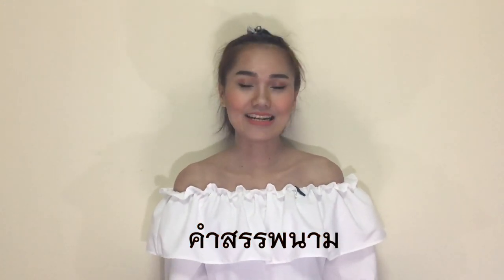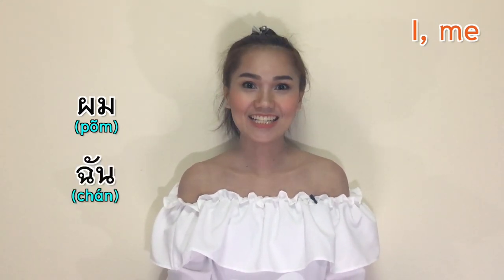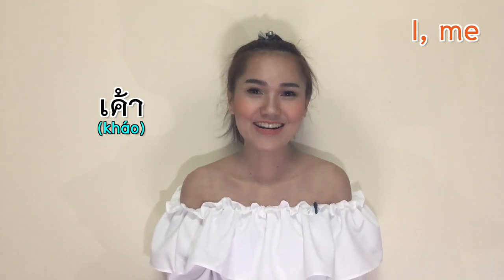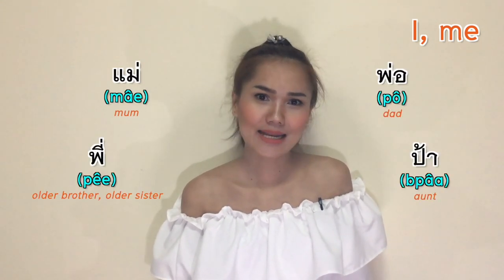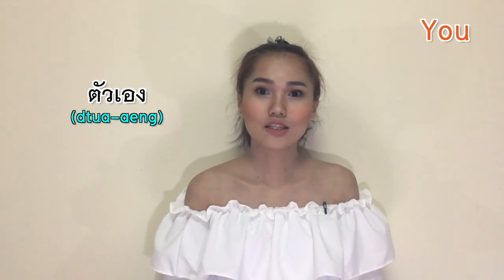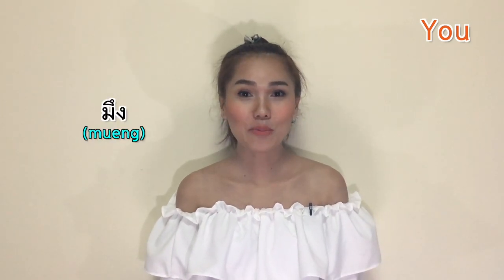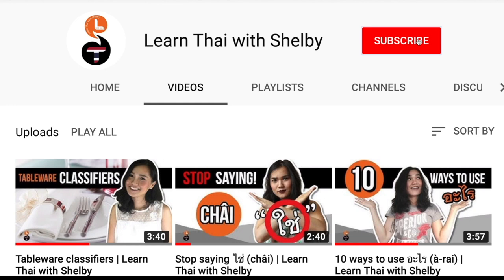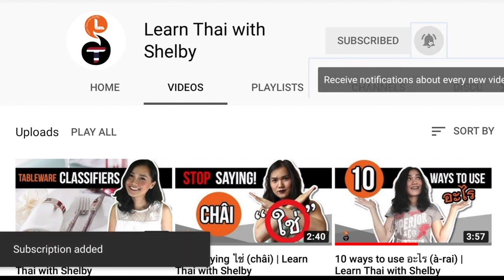Thai Pronouns (There are more than ผม ฉัน คุณ pŏm chán and kun) | Learn Thai with Shelby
Thai personal pronouns

———-I, ME———-
ผม (male speakers)
ฉัน (female speakers)
เรา
เค้า
กู
Using your name.
Using your occupation.

คุณ
เธอ
ตัวเอง
คุณผู้หญิง/คุณผู้ชาย
มึง
แก
พี่
น้อง

The third person pronoun

———HE/SHE/THEY———
เขา
เธอ
นาง
มัน